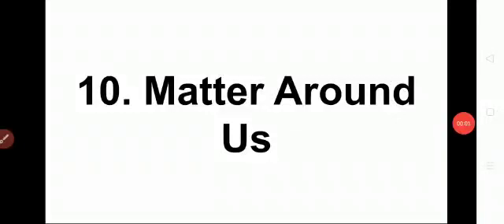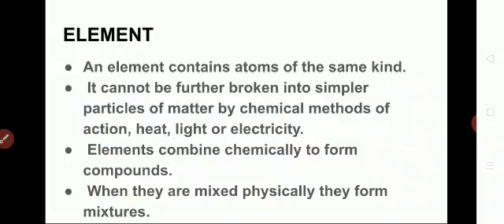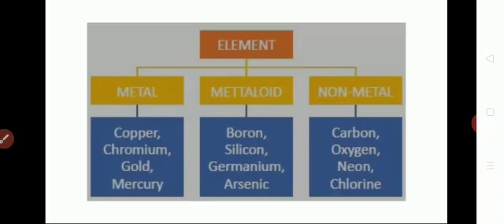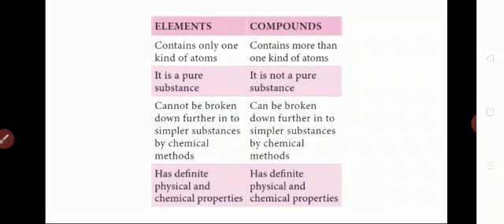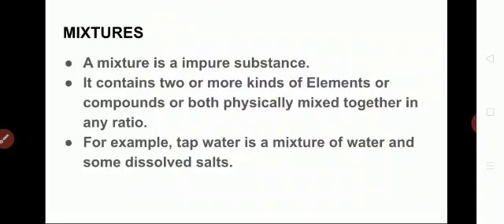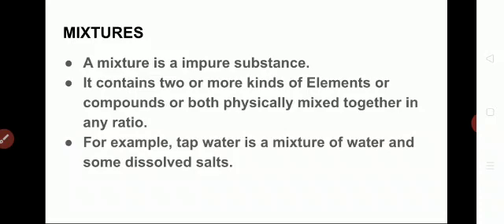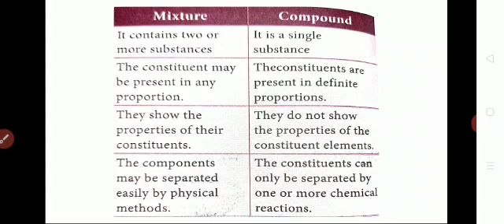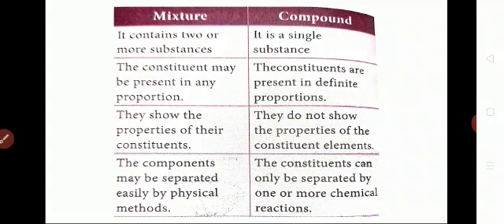STD 9|| CHEMISTRY ||SAMACHEER EM ||MATTER AROUND US|| PART 1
Video from SUBHASHINI RAVI🙂